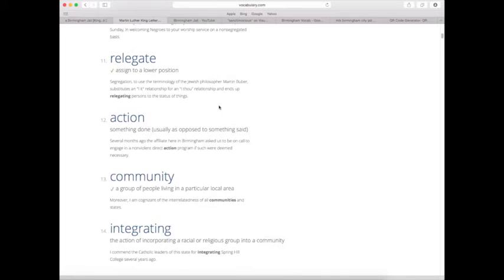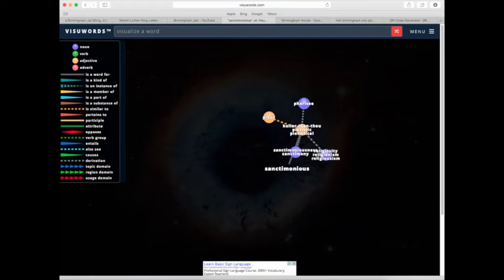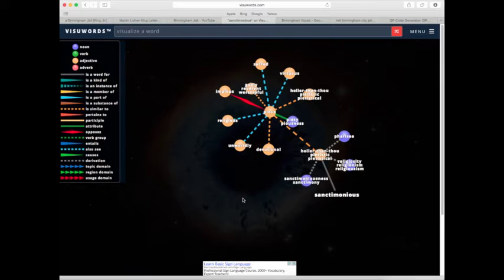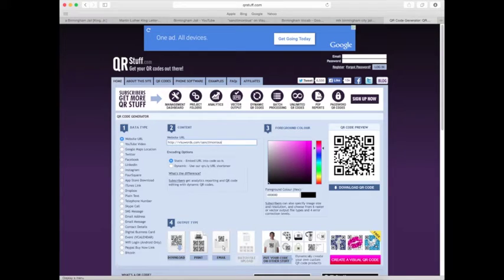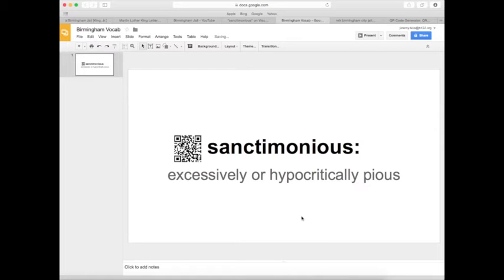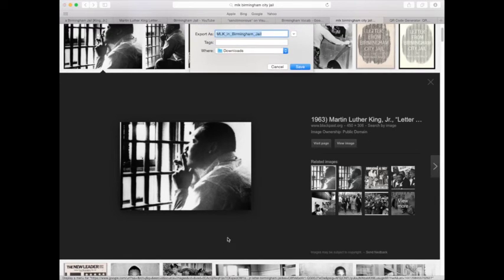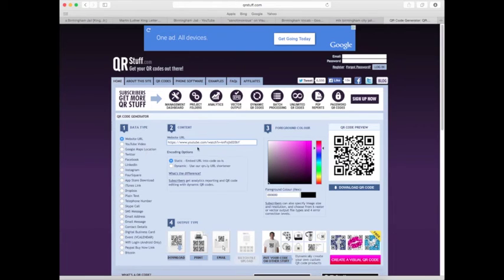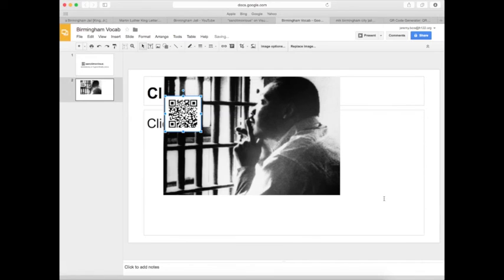Tech Tuesday: Using QR Codes to Enhance the Classroom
This tutorial shows how to add interactivity to classroom displays using QR codes.